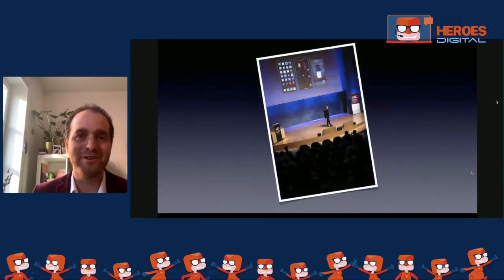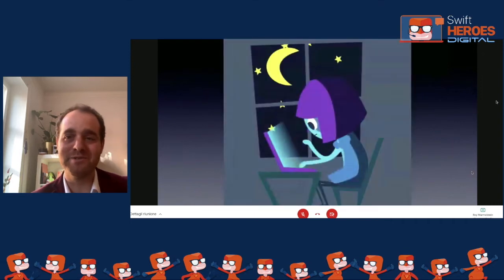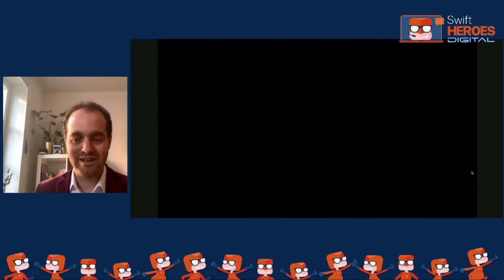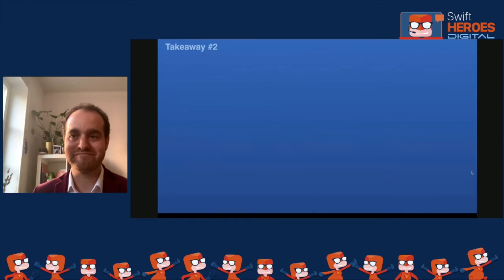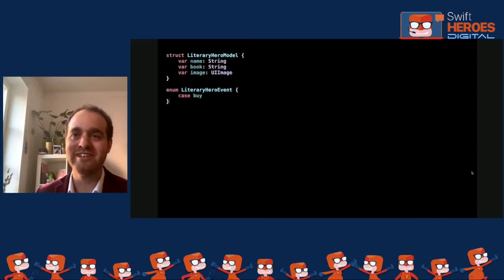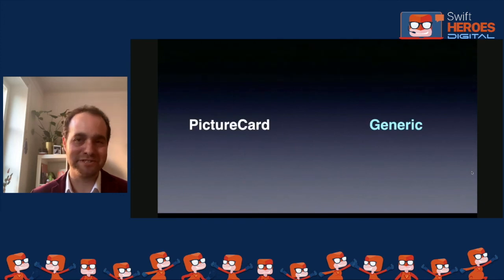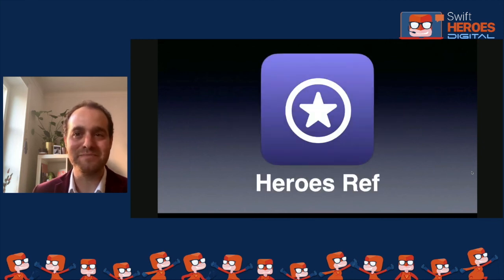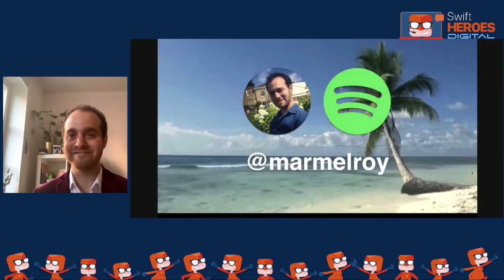Swift Heroes Digital 2020 - Implementing a Component Library - Roy Marmelstein, Spotify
Swift Heroes Digital 2020
1-2 October,

Implementing a Component Library
Roy Marmelstein, Lead iOS Engineer, Spotify

Component Libraries are a popular way to drive visual consistency and reuse in mobile apps. In this talk, we will build one, using learnings from Spotify and taking advantage of modern tools. We will learn how to architect UI components and build a component library that scales and evolves well over time.